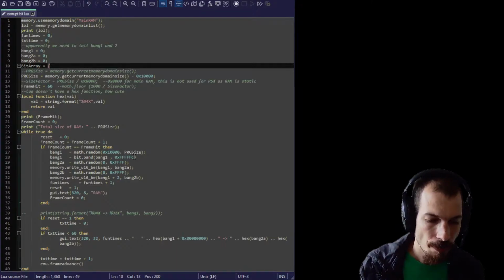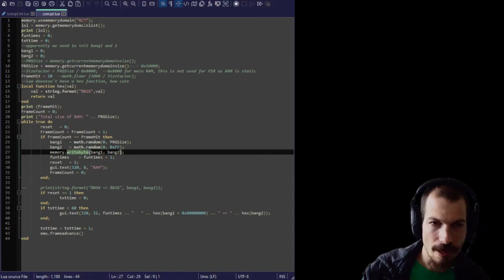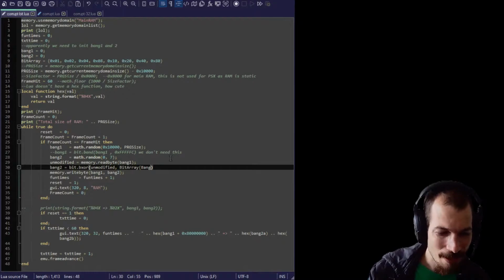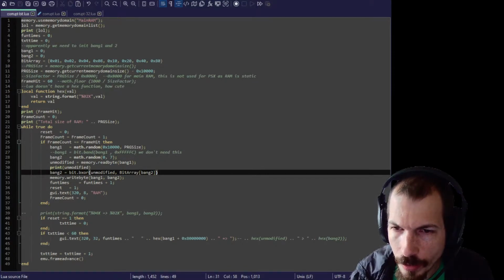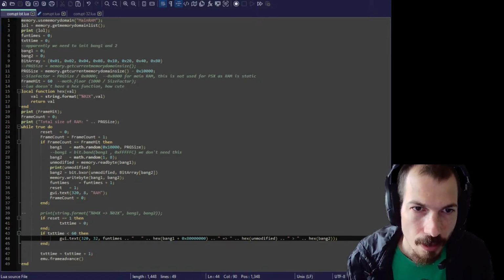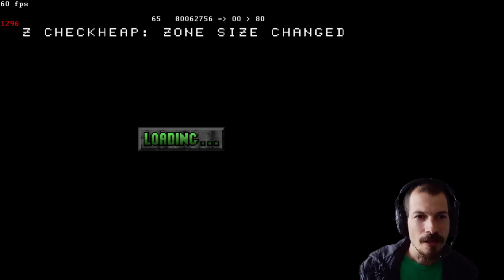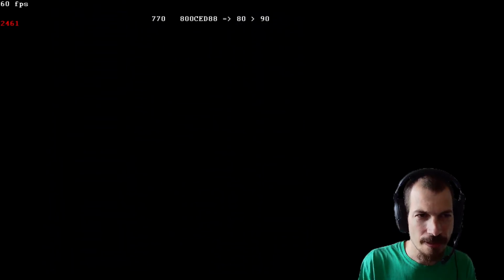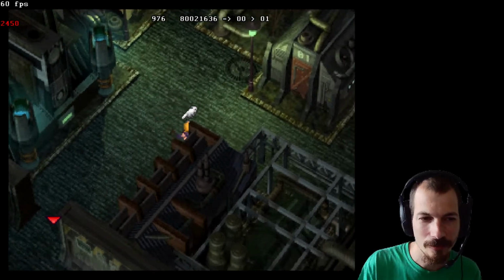Corruption Church: 09-19-2021